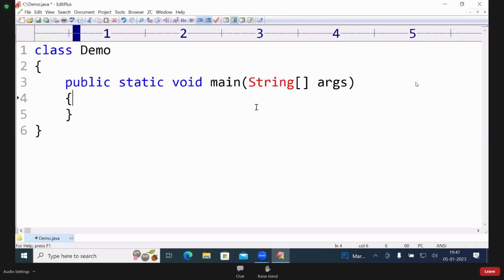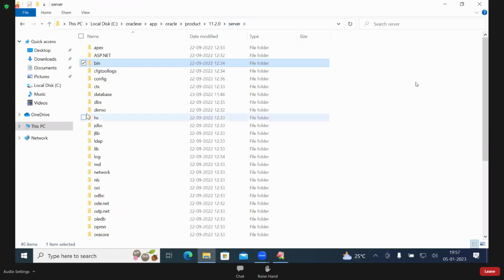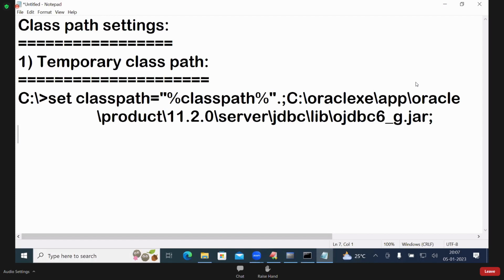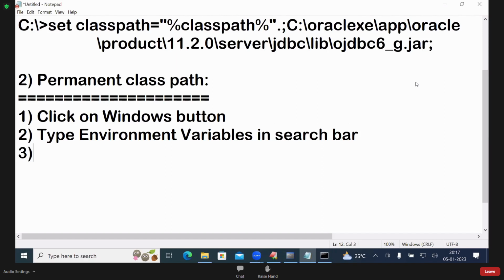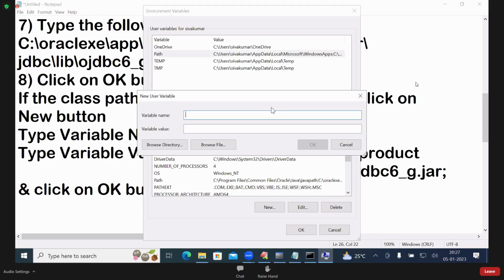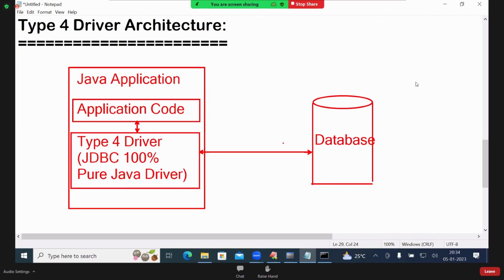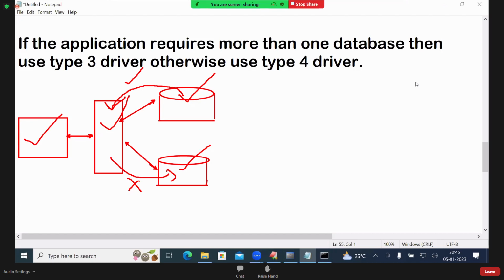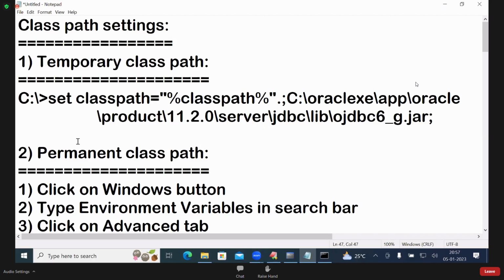Day-13 Advance Java Webinar 2023-01-05 19-46-52.mp4